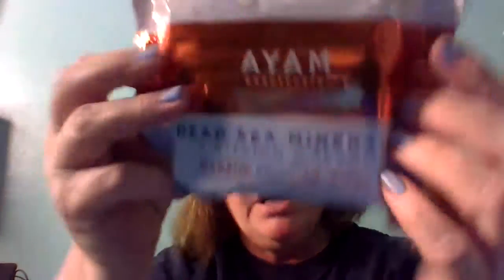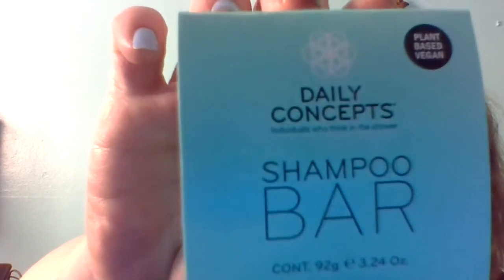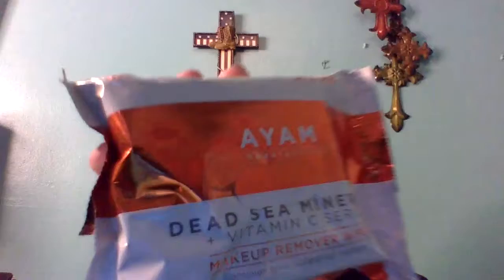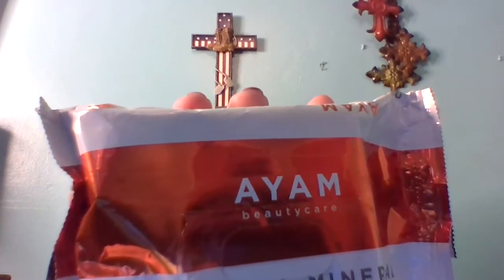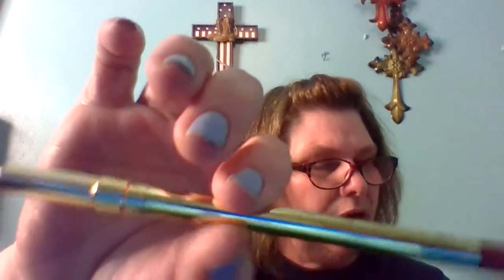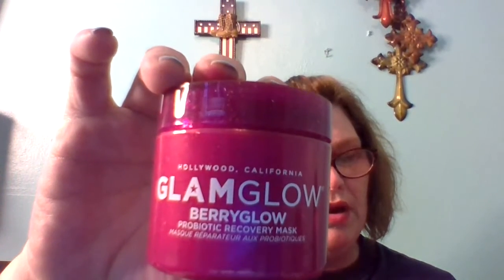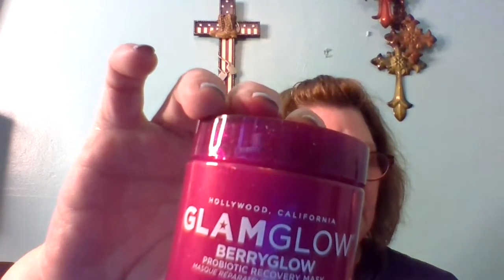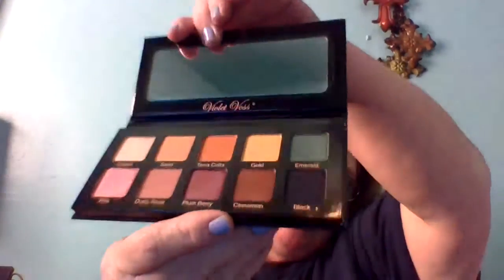BOXYCHARM BASIC SUB BOX X4 UNBOXINGS; GIVEAWAY ANNOUNCED AT END OF VIDEO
Boxycharm.com for boxycharm subscriptions

GIVEAWAY ANNOUNCED AT THE END OF THE VIDEO AND RULES OF ENTERINGS THE GIVEAWAY

All contests run on YouTube or that use YouTube are subject to the below rules.

YouTube does not allow contests to be run through ad units, but you can engage users in contests through your content on the platform, provided that the contest conforms with the below rules.

I. General Restrictions and Requirements:

You are solely responsible for your contest.
Your contest on YouTube must comply with all applicable federal, state, and local laws, rules, and regulations, including U.S. sanctions.
Your contest cannot infringe upon or encourage the infringement of any third party rights or the participation in any unlawful activity.
You cannot ask the user to give all rights for, or transfer the ownership of, their entry to you.
Your contest must be free to enter (don't forget to check your local lottery laws!).
You and any third party may not manipulate metrics on the YouTube service, including numbers of views, likes, dislikes, or subscribers, such that those metrics fail to reflect genuine user engagement with the YouTube service.
II. Your Official Contest Rules:

You must have a set of "Official Rules" which:
a. include links to the YouTube Community Guidelines and indicate entries which don’t comply will be disqualified.
b. state all disclosures required by all applicable federal, state and local laws, rules and regulations, including U.S. sanctions.
Your contest must be conducted, and all prizes awarded as outlined in your Official Rules.
You are responsible for your rules and all aspects of your contest administration.
Your rules must clearly state that YouTube is not a sponsor of your contest and require users to release YouTube from any and all liability related to your contest.
You must include a legally compliant privacy notice in your Official Rules which explains how you will use any personal data you collect for the contest and adhere to that use.